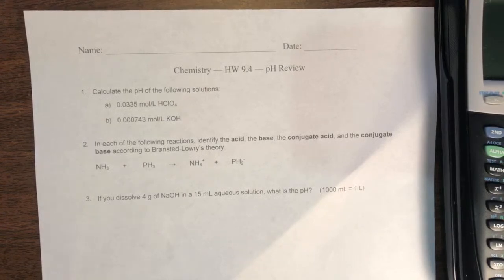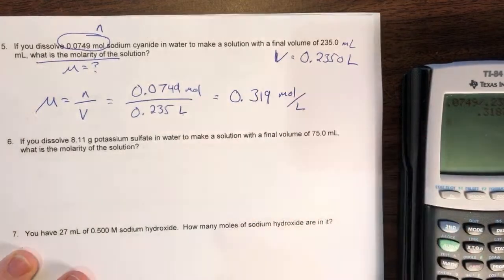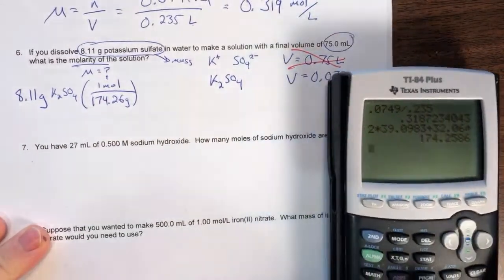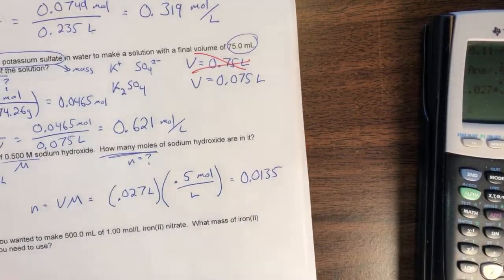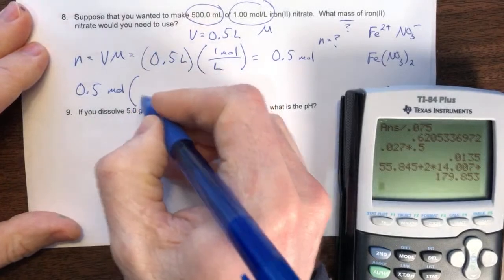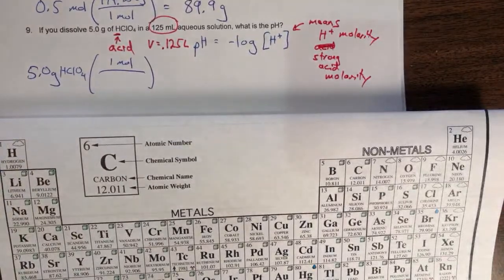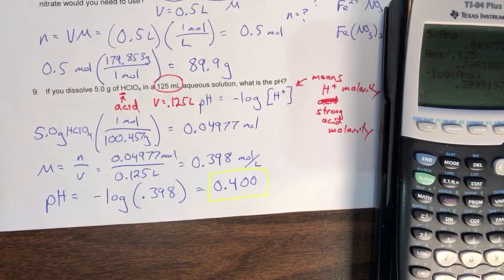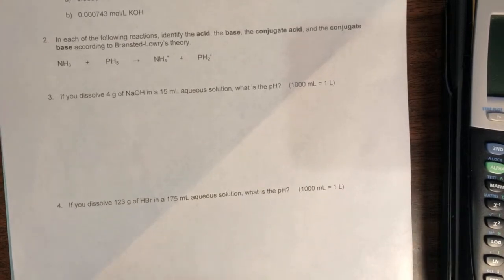How to Calculate pH of a Strong Acid or Base? Chemistry 421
Calculating pH of strong acids and bases, including calculation of molarity